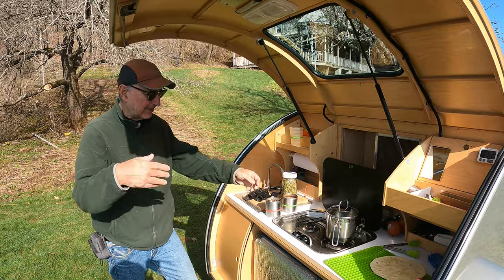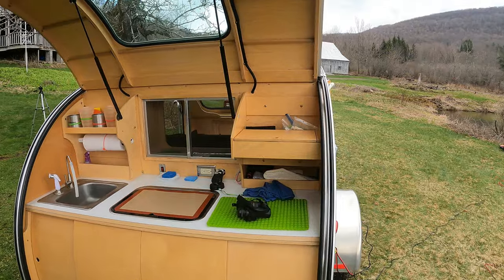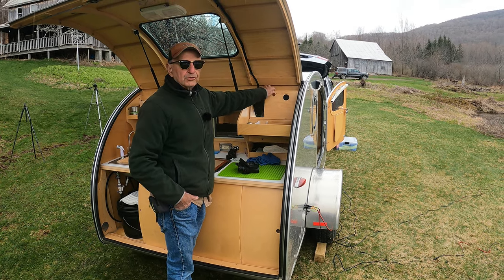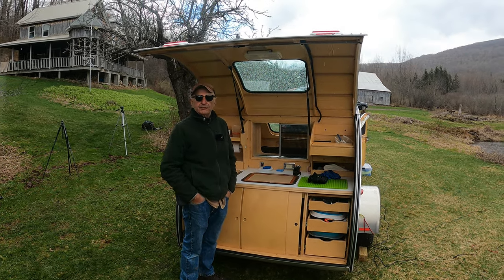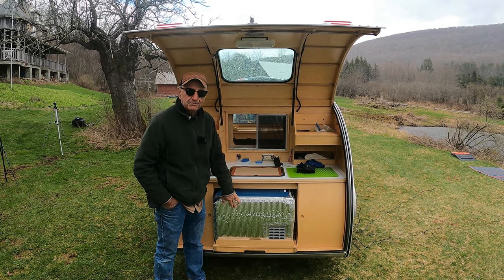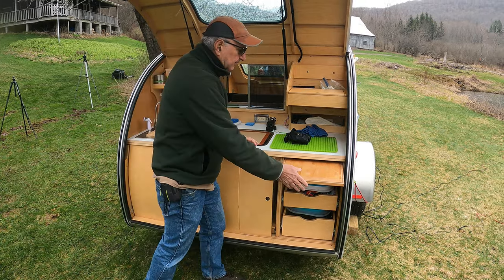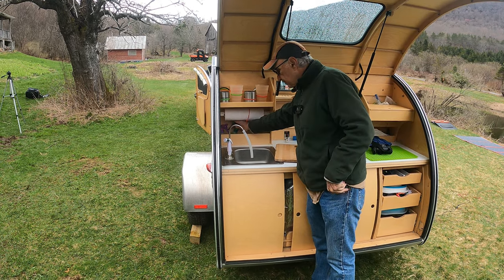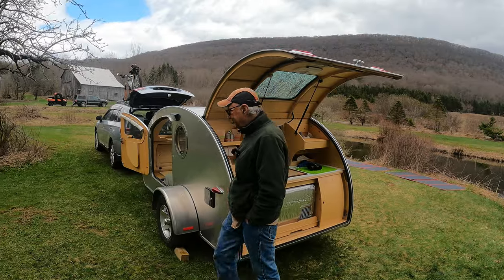Vistabule Teardrop Galley/Kitchen - Full Tour w/ Cosmo Weems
Vistabule Teardrop Galley/Kitchen Space. Full Tour with Cosmo Weems!

Amazon Associates Links:
For everyone who asked

If you enjoyed the video, please consider buying me a coffee to help grow the channel!